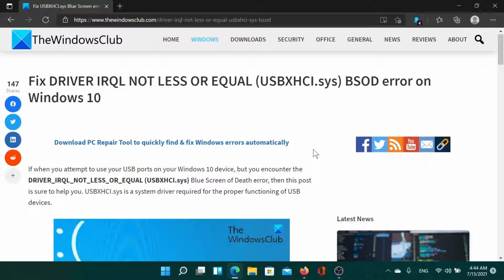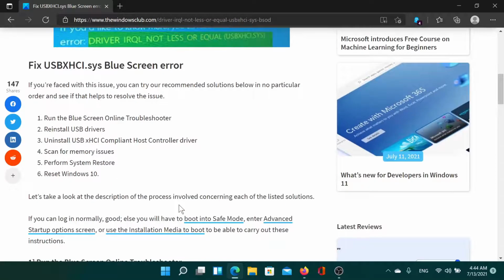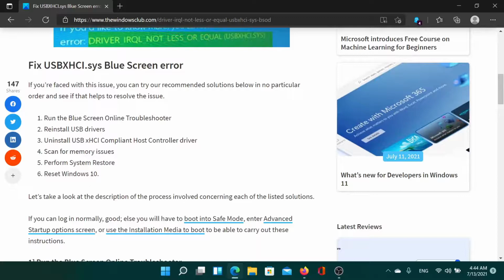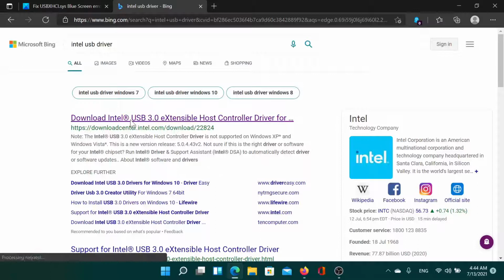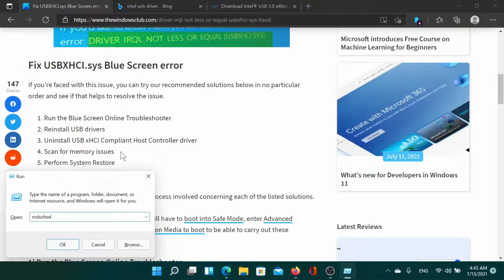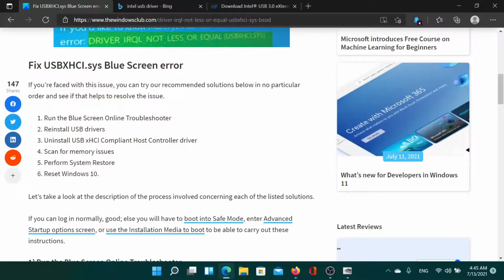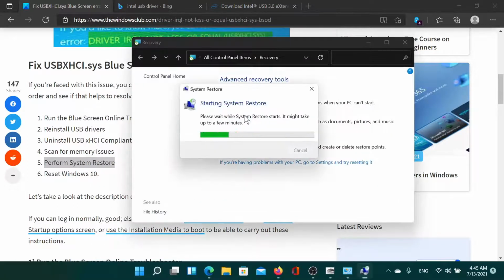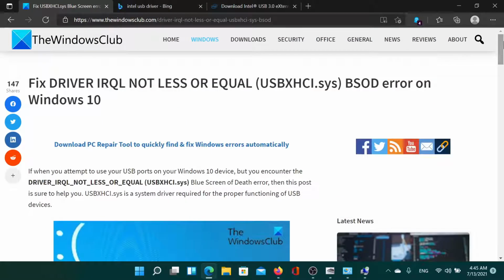Fix USBXHCI.sys Blue Screen error on Windows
If when you attempt to use your USB ports on your Windows 10 device, but you encounter the DRIVER_IRQL_NOT_LESS_OR_EQUAL (USBXHCI.sys) Blue Screen of Death error, then this tutorial is sure to help you. USBXHCI.sys is a system driver required for the proper functioning of USB devices.

Following are some fixes and suggestions:

1] Run the Blue Screen Online Troubleshooter

2] Reinstall USB drivers

3] Uninstall USB xHCI Compliant Host Controller driver

4] Scan for memory issues

5] Perform System Restore

6] Reset Windows 10

Timecodes:
0:00 Intro
0:34 Reinstall USB drivers
0:53 Scan for memory issues
1:10 Perform System Restore